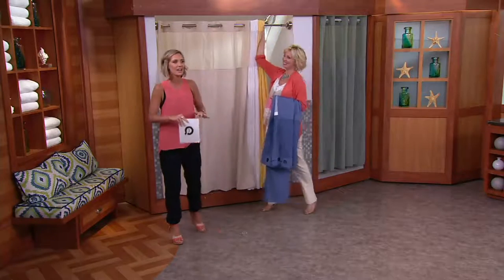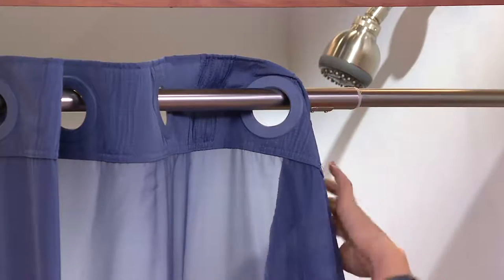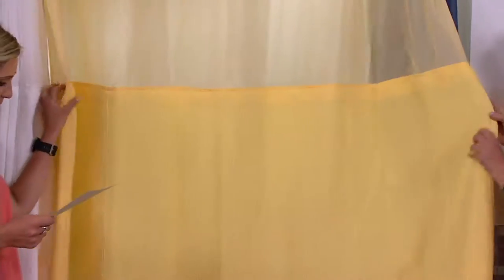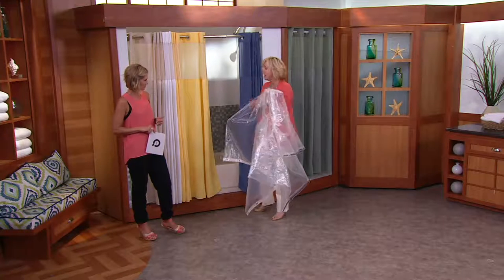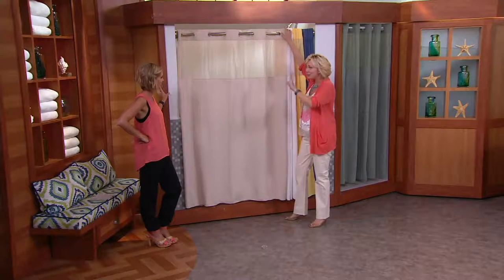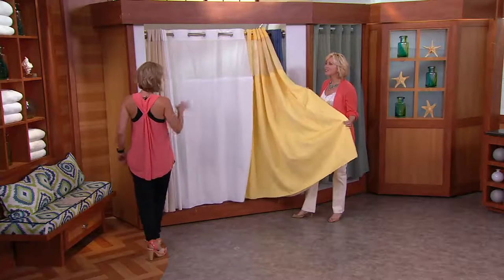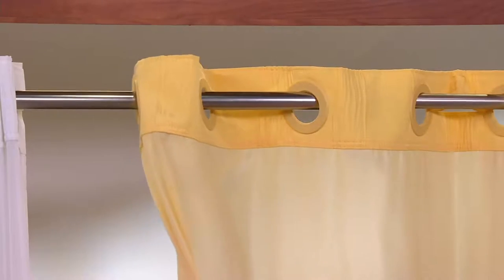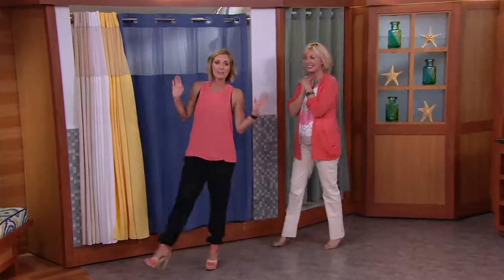Hookless Waterfall Stripe 3 in 1 Shower Curtain on QVC